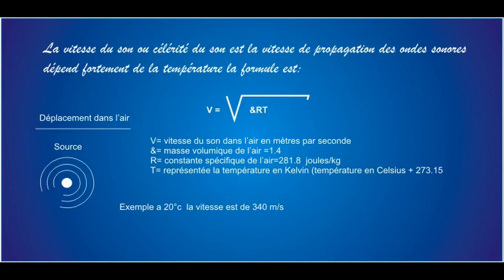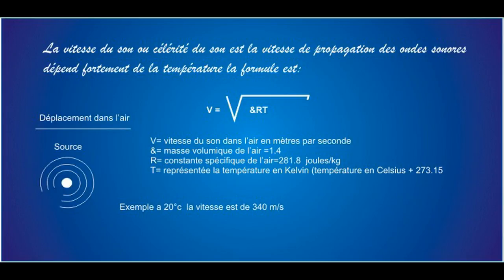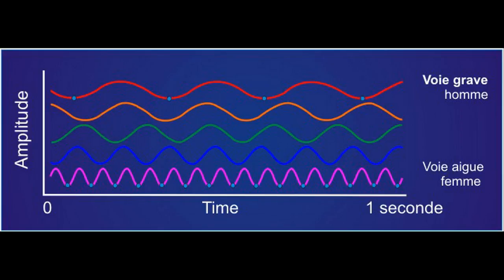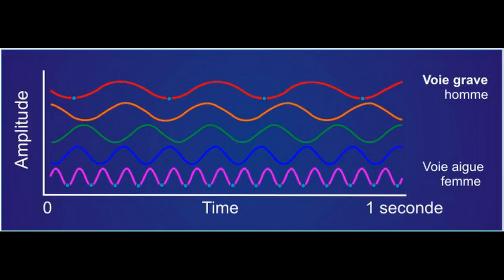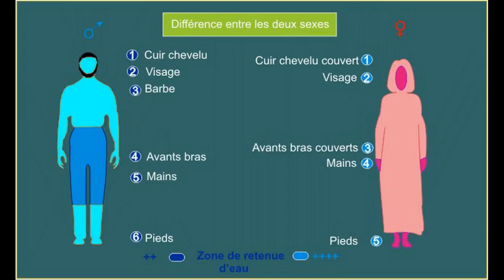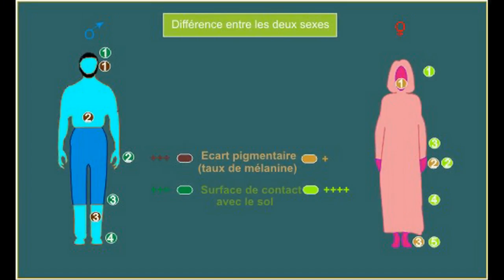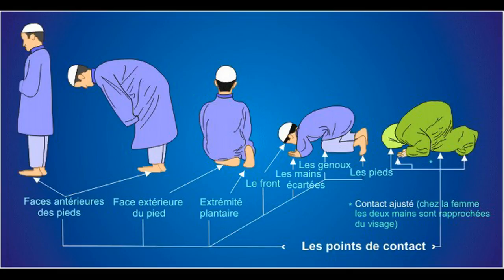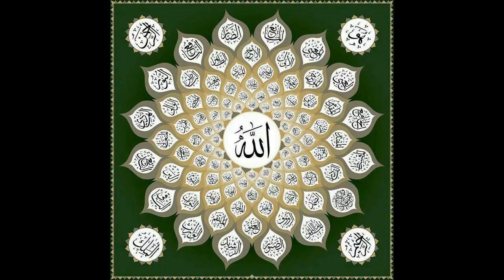sientific reflection on prayer video 13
the difference between the two sexes, areas of water retention and humidifcation, areas of exposure to light waves, regulation of vocal waves, karyotype XX and XY .science and faith.